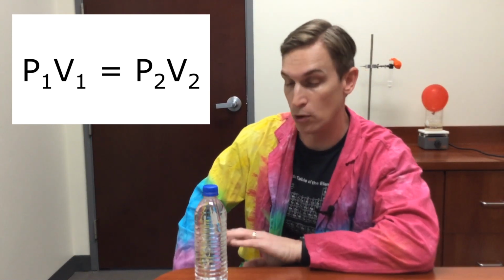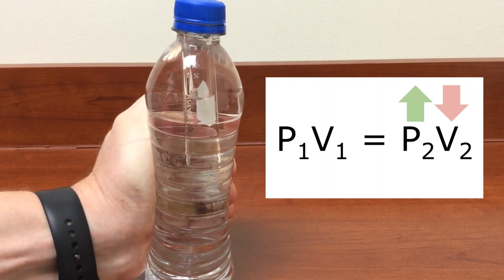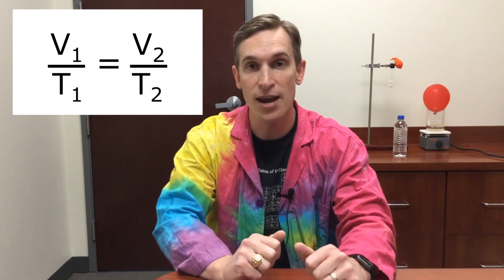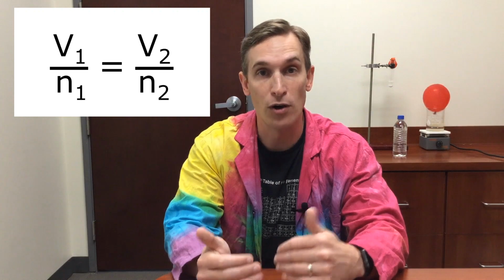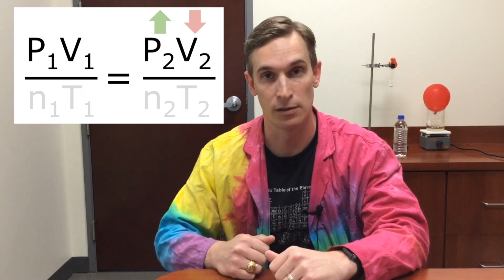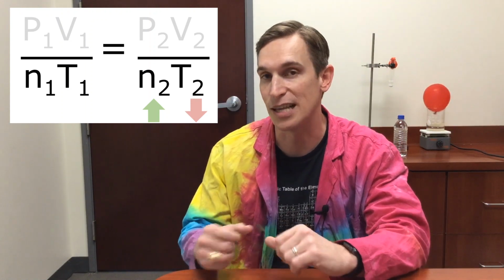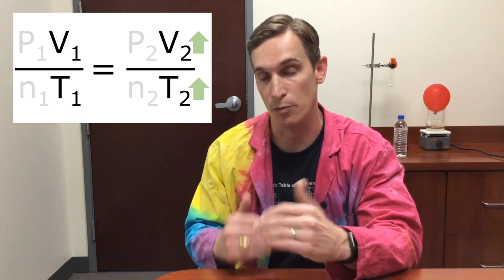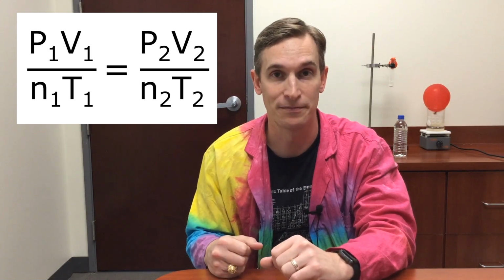Understanding the Gas Laws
This video shows demonstrations of Boyle's Law, Charles' Law, and Avogadro's Law to demonstrate how the properties of a gas are related.  This is followed by a simple explanation of how to use the Combined Gas Law to predict how any two variables are related if the other variables are kept constant.